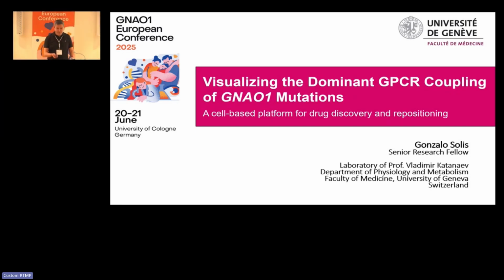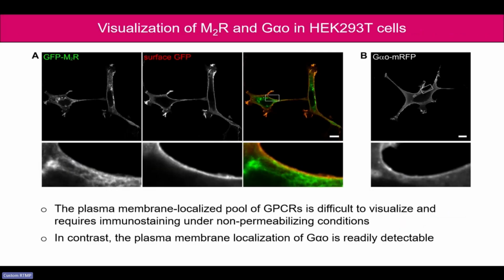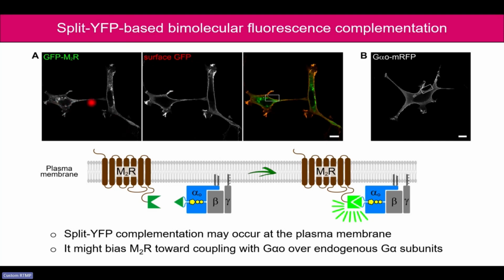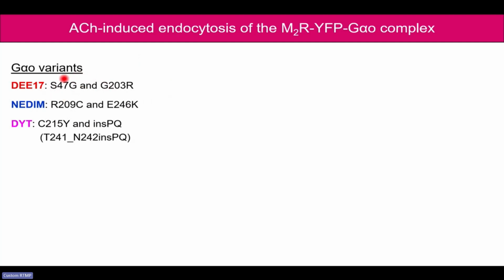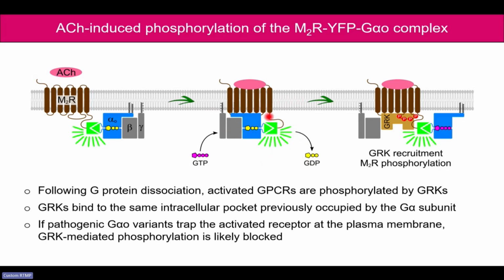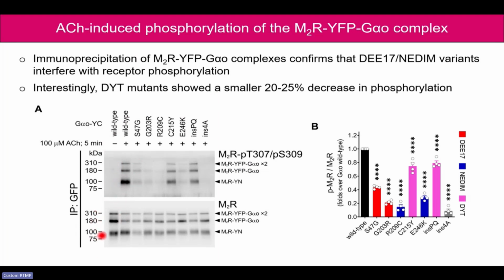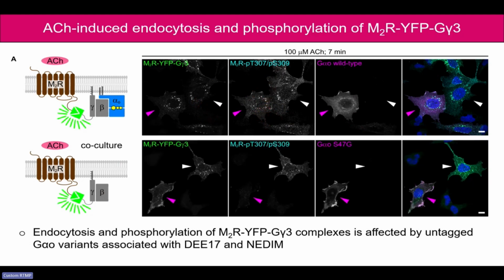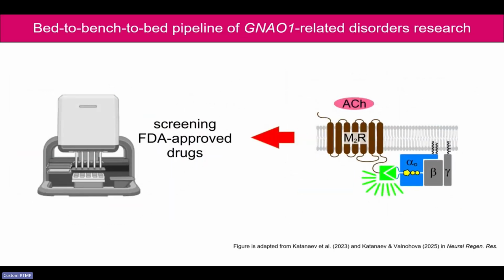GNAO1EU25 | G Solis | Visualizing the Dominant GPCR Coupling of GNAO1 Mutations